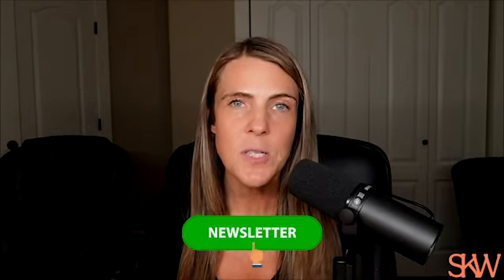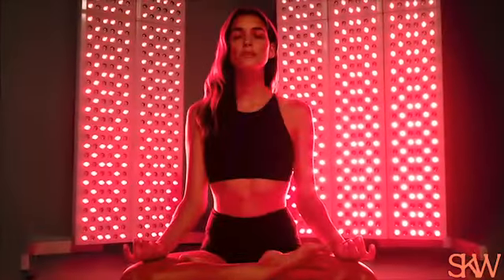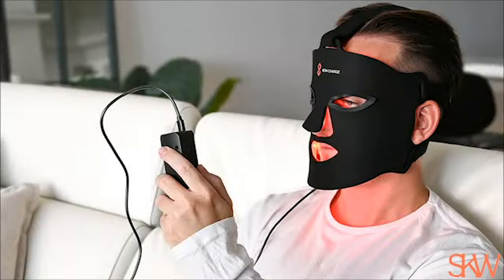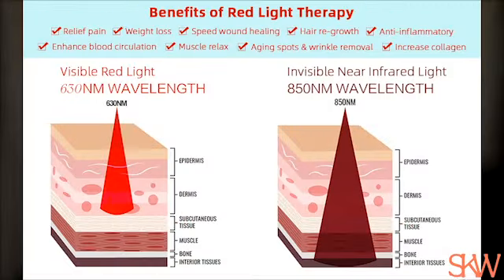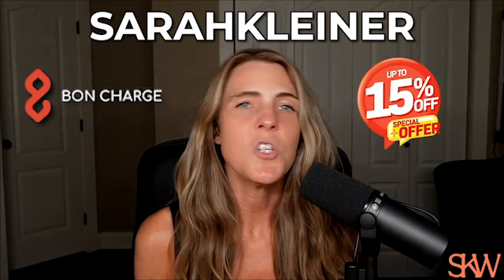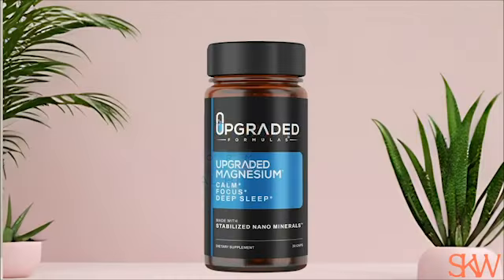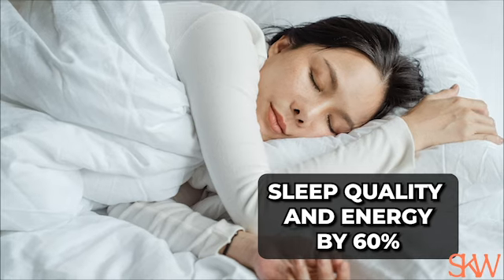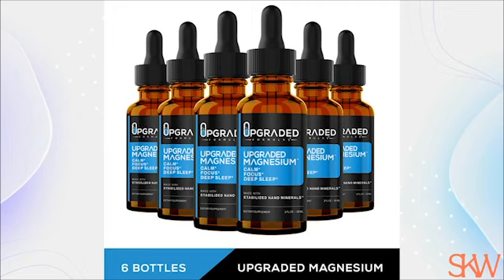Q&A: Moldy Homes, Circadian Hacks, Truth About Water, Blue Light + Healing Leptin Resistance | Solo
Hello and welcome back to the Evolving Wellness Podcast! Today, I’m answering a wide range of questions submitted by you, my listeners. With over 200 questions in the mix, I’ll be tackling common themes and pressing topics, including structured water, hydrogen water, blue-blocking glasses, and more. I’m excited to share my insights on these topics and provide practical advice. Let’s dive in and explore your most frequently asked questions!

Timestamps:
00:00:00 - Introduction
00:03:34 - Disclaimer
00:04:41 - Family Updates
00:11:52 - Structured Water
00:14:07 - Moldy homes
00:15:55 - Wireless vs wired headphones
00:16:53 - Hydrogen water shelf life
00:19:59 - Amber blue blocking glasses
00:21:02 - Additives in hydrogen water
0026:25  - Healing leptin resistance
00:27:53 - Quantum health & subscription medicine
00:30:41 - Waking up in the middle of the night
00:32:40 - Sunlight and screens
00:33:19 - Sleep deprivation & naps
00:36:33 - Nutrition recommendations for pregnancy
00:40:03 - Minerals in water
00:41:50 - Artificial light at night
00:43:36 - Cataracts, artificial lenses, and sunlight
00:45:18 - 360 blue blockers
00:46:22 - Deuterium depletion protocol
00:47:22 - Cold hands & feet
00:49:28 - Structured vs unstructured water
00:50:11 - UVA light & My Circadian App
00:53:08 - Lipedema
00:55:55 - Fibroids and uterine bleeding
01:00:35 - Hyperpigmentation and melasma
01:02:30 - Meal timing
01:03:54 - Morning coffee
01:06:07 - Motherhood & postpartum
01:09:22 - Fiber and seasonal eating
01:10:39 - Lipedema and exclusion zone water
01:12:50 - Circadian health & viruses
01:14:58 - Blue blockers and your light environment
01:15:47 - Post viral syndrome
01:17:48 - Living close to the equator
01:19:01 - Benefits of UVA light
01:20:27 - Sunlight testing & windows
01:21:02 - IPL technology and melanin
01:21:38 - Glasses and light exposure
01:22:16 - Fasted workouts & hair care
01:23:27 - Red light therapy & skin aging
01:24:50 - Protein recommendations
01:25:09 - Antibiotics
01:26:53 - Iodine & changing your circadian rhythm
01:27:46 - Tracking health progress
01:29:24 - Chronic migraines
01:29:56 - Detoxing and retoxing
01:32:42 - Building biologist
01:35:58 - Infrared light
01:37:33 - Farmers marketer advice
01:38:12 - Candida overgrowth
01:38:44 - Teaching your children

Free Guide to Building your perfect quantum day (start here) -